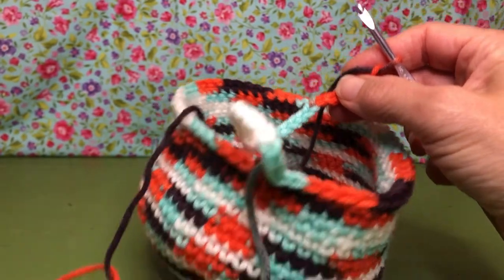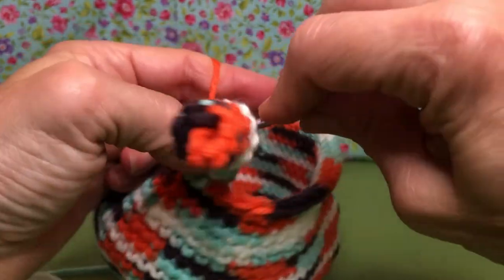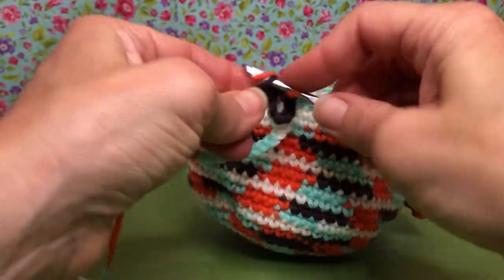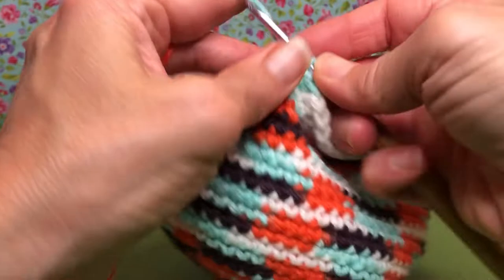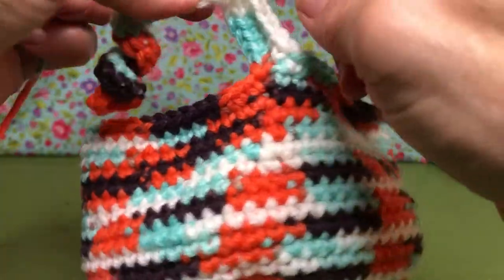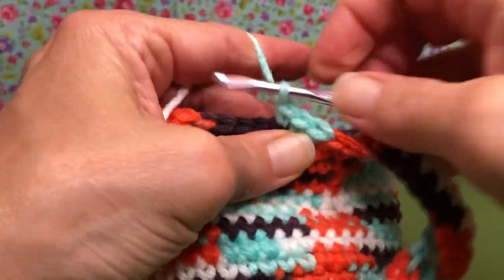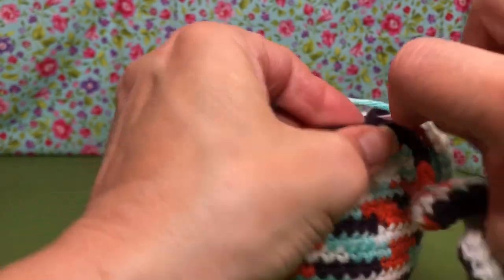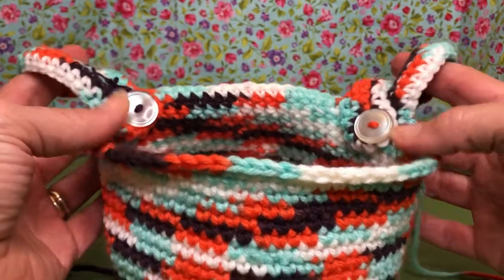Crochet Bike Basket Rows 25 & 26 Final Assembly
You will need:
size 6, G, 4mm crochet hook
worsted weight yarn
yarn needle
scissors
2 buttons

Row 25: ch34, insert hook in 8th ch from hook (for button hole)
sc in each remaining ch until you reach the edge of the basket
sc in next 20 sts along edge of basket
ch34, insert hook in 8th ch from hook (2nd button hole)

Row26: sc in each st along edge of the basket including the straps
finish at the end of the second strap
knot and break yarn, weave in ends

Sew buttons where straps begin on the inside of your basket. Enjoy!